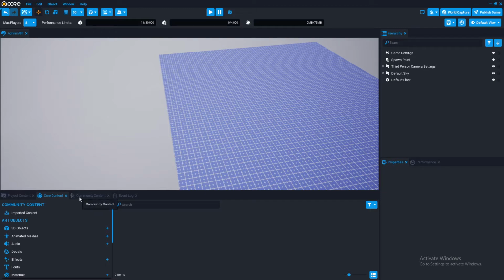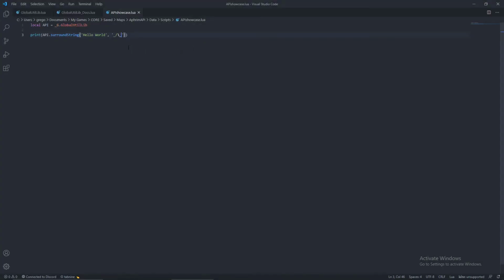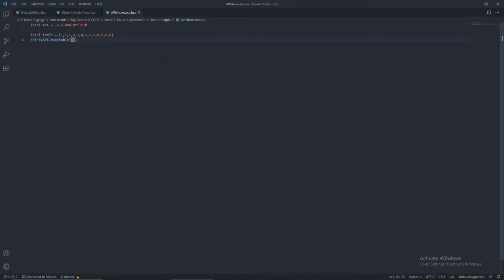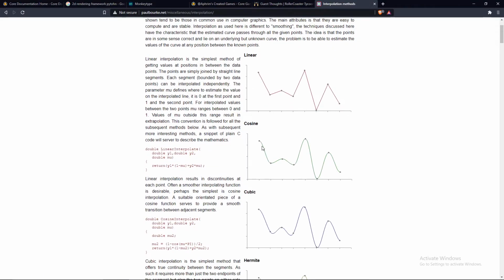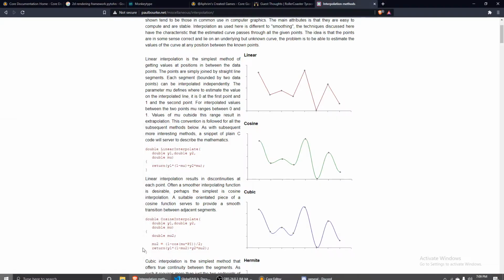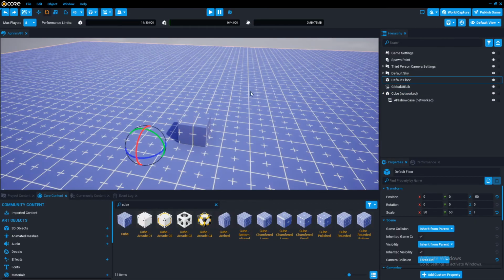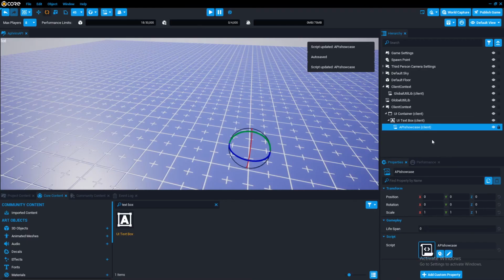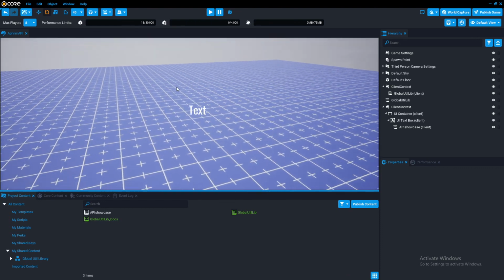How to use my Global Utility Library in Core.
In this Tutorial I explain how to use my Global Utility Library in Core. This library contains many useful functions to help make coding easier and faster for you!